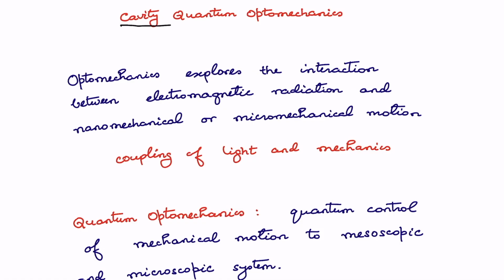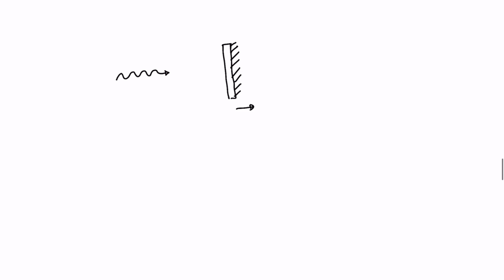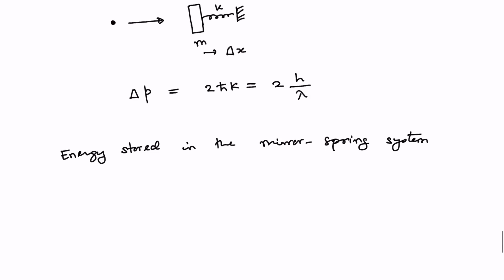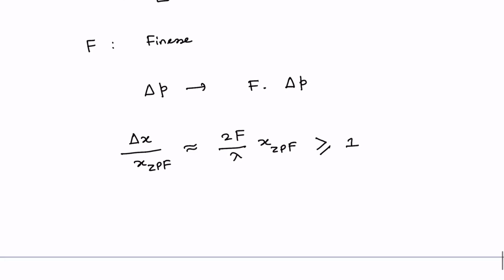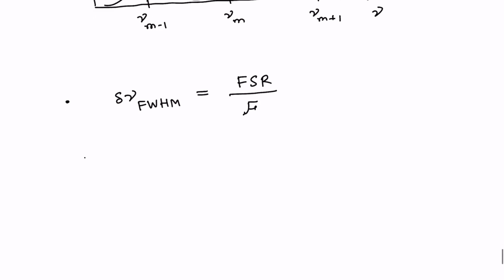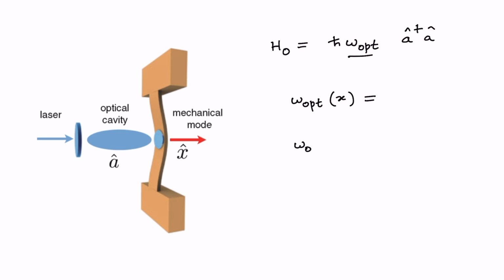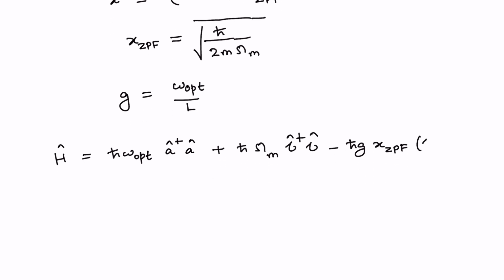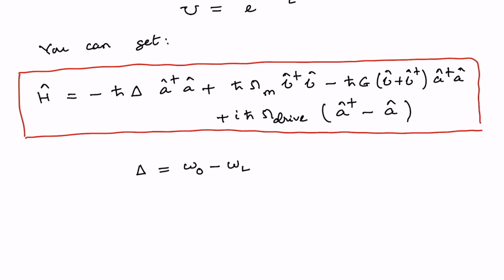Lec 27: Cavity Quantum Optomechanics-I